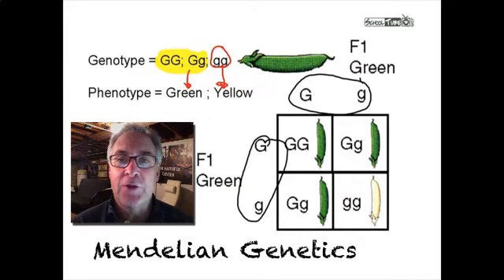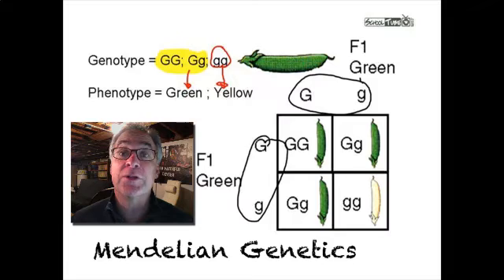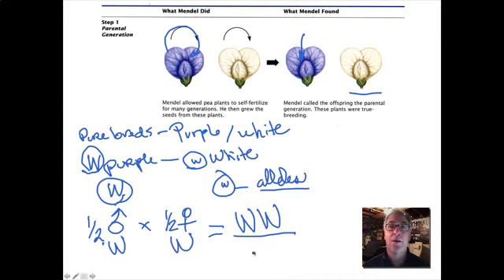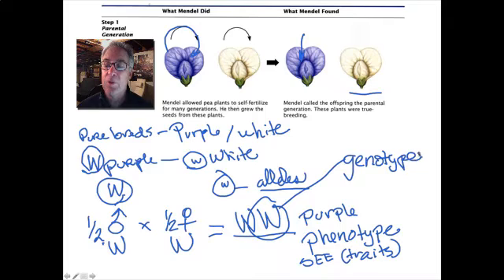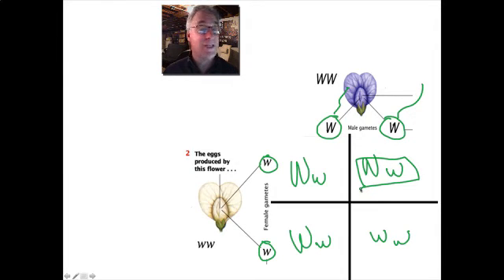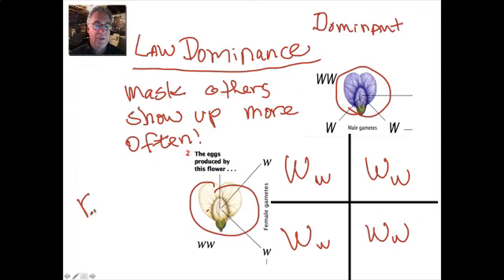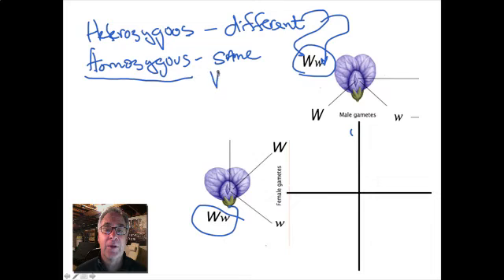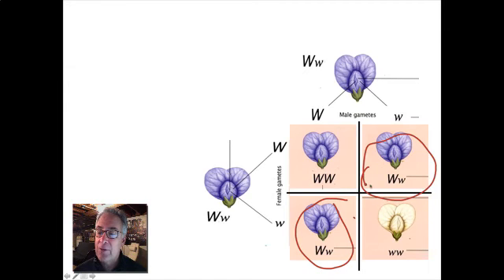Lingo for Genetics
To understand genetics one must also master the lingo or vocabulary. Mr. Delsol reviews the commons terms used in Mendelian Genetics.